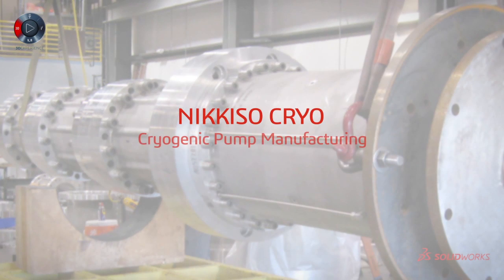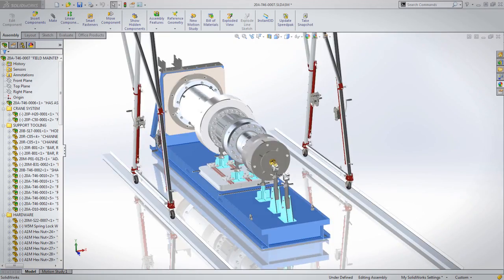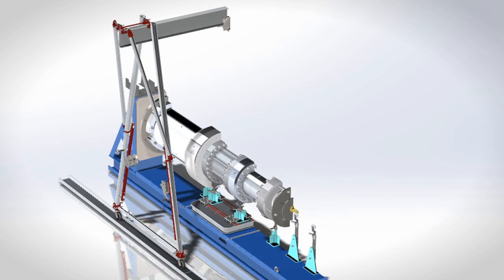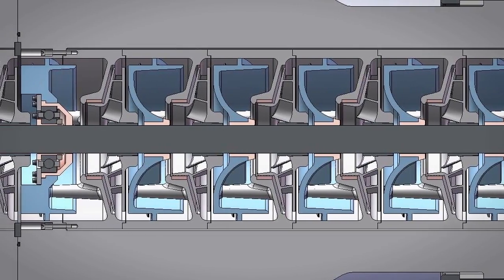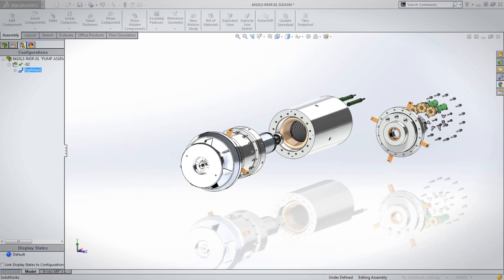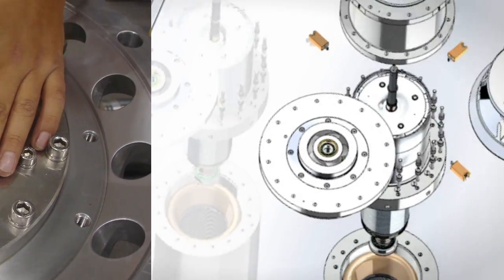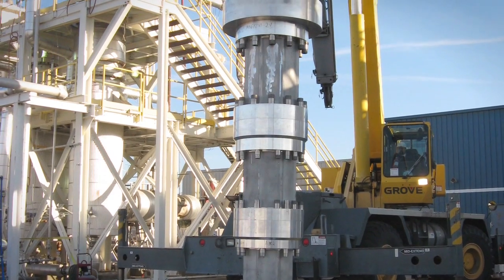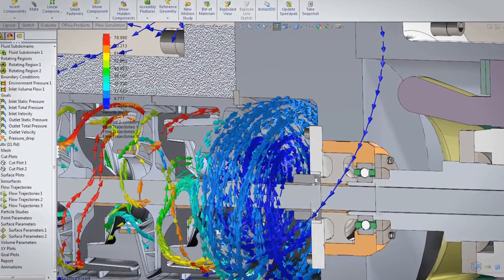NIKKISO Cryo: Accelerating Cryogenic Pump Development with SOLIDWORKS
Nikkiso Corporation is a leading manufacturer of cryogenic pumps, which are submerged, motor-driven centrifugal pumps that are used for moving cryogenic fluids, such as liquefied natural gas (LNG), at temperatures below 0º C. Using SOLIDWORKS, the company shortened design cycles, increased throughput, and improved design communications.